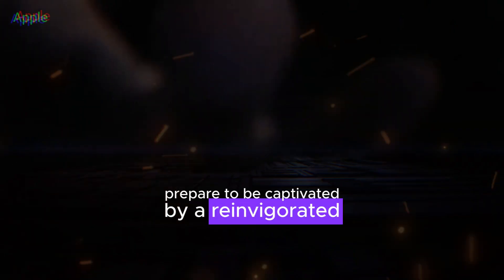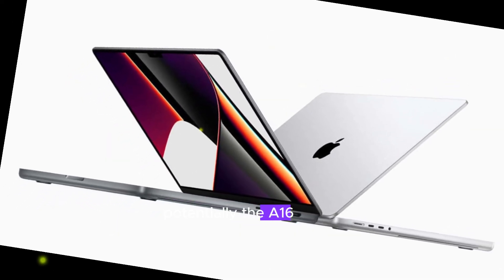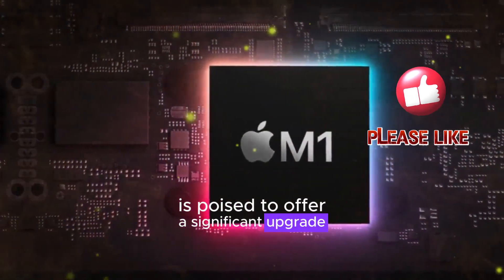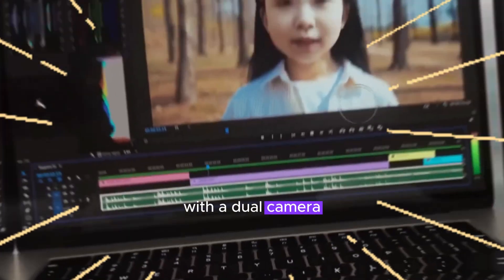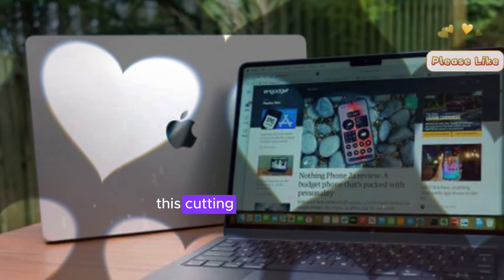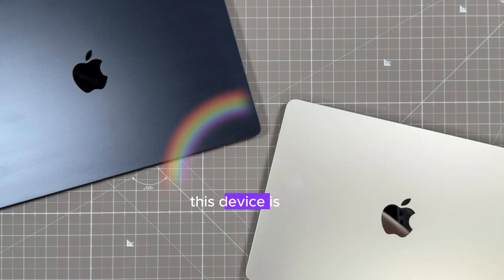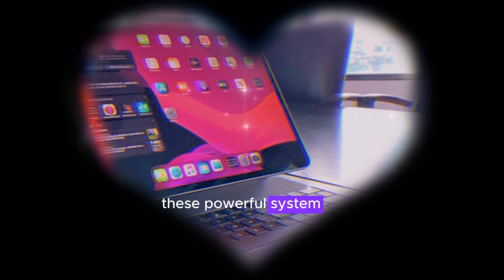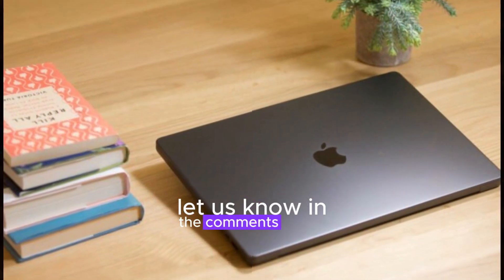M4 MacBook Release Delayed Until NEXT YEAR? What's Going On?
Apple's latest MacBook Pro M4 is rumored to be a game-changer, but is it the future of laptops as we know it? In this video, we dive into the latest leaks and rumors surrounding the MacBook Pro M4, exploring its potential features, design changes, and what it could mean for the future of Apple's Mac lineup. From improved performance to new display technologies, we cover it all. Watch to find out if the MacBook Pro M4 is the laptop of the future you've been waiting for.